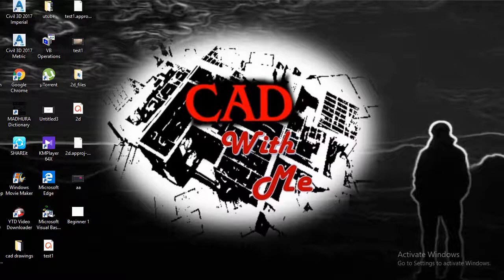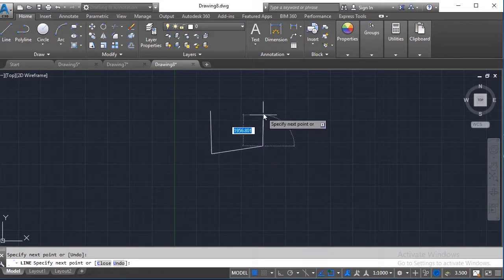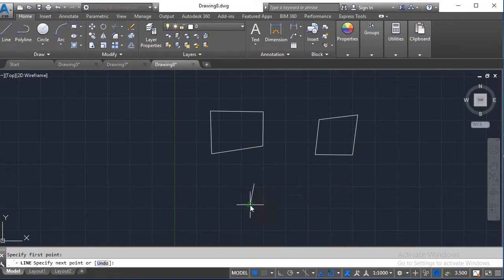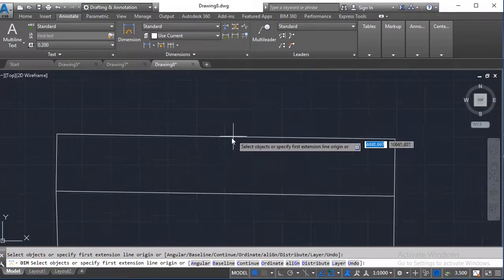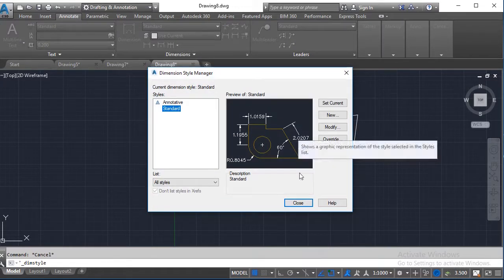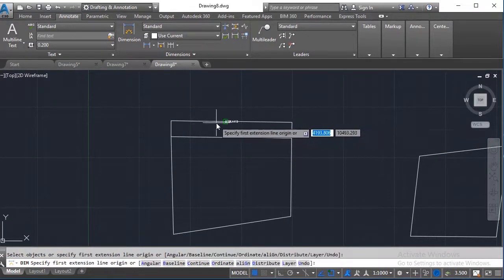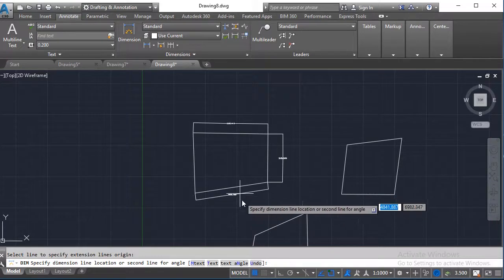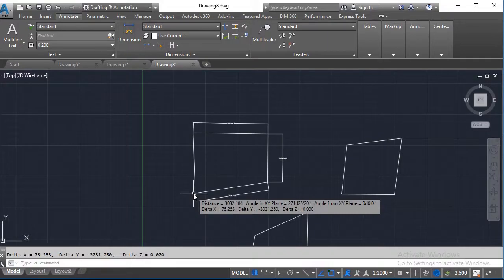Autocad tricks and tips | Autocad tutorial for beginners | Autocad shortcuts | Autocad easy tips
Hi friends,

📌Today I have discussed about shortcuts in AutoCAD.

📌I have discussed very important 4 shortcuts with you.

📌They are relevant to,
1. LINES
2. DIMENSION STYLES
3. DIMENSIONS MARKING
4. DISTANCE

📌IF you think you have got knowledge even a little bit,

Enjoy AutoCAD🗿
Stay with YOUTUBE for more happiness🤹‍♂️

UP NEXT
autocad tutorial
autocad tutorial for beginners
autocad 2021
autocad 2021 crack
CAD
How to install autocad 2020
Tutorial autocad
Tutorial autocad 2020
Tutorial autocad 2021
Autocad free
autocad architecture 2020
autocad 2020
How to autocad
autocad design
autocad House plan
How to draw in autocad
autocad for civil engineers
autocad civil
autocad civil 3d
autocad drafting
autocad learning
autocad tutorial 3d
autocad 2d
Autocad tutorial
3d autocad
Autocad map 3d
Installer autocad 2020
House plan 3d house plan
3d designing
Revit for beginners
Revit architecture tutorial for beginners
Revit tutorial for beginners
3d designing in autocad
Revit tutorial